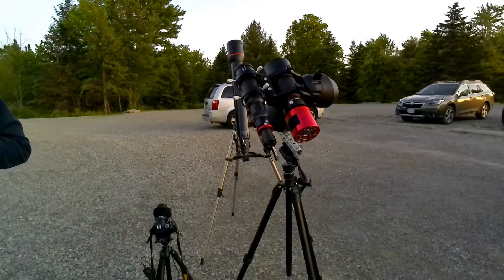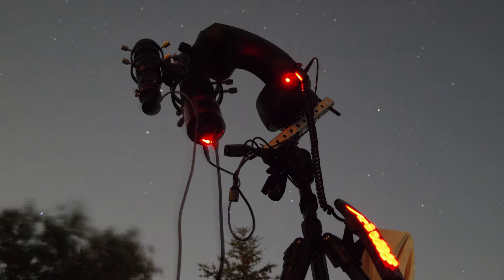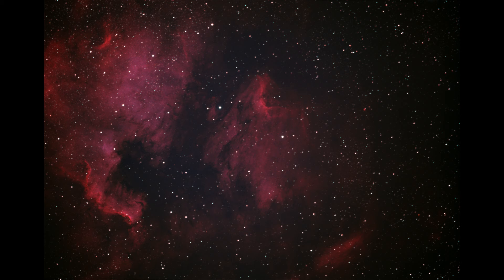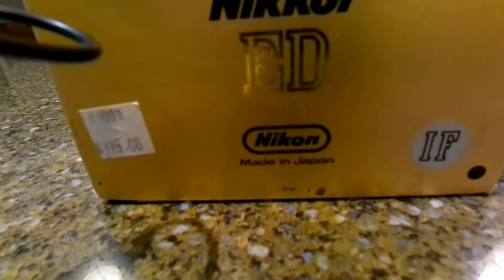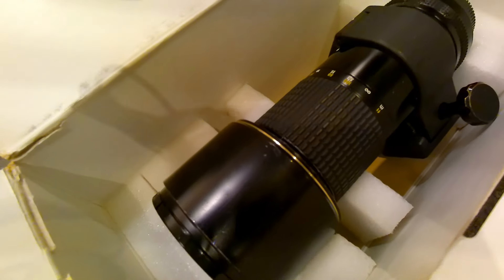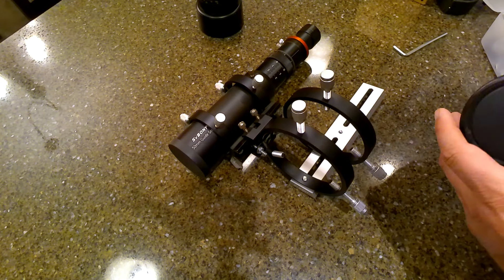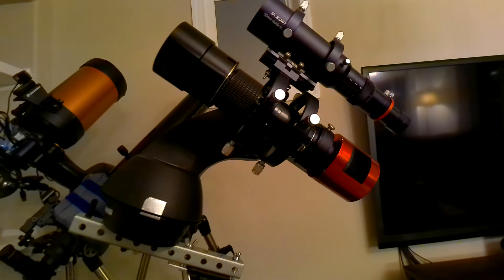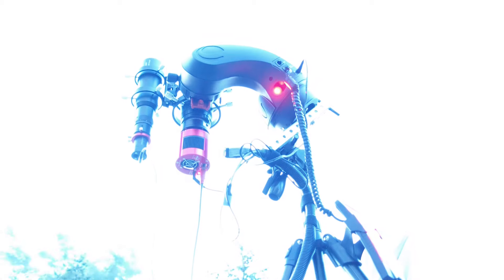Inexpensive Used Vintage ED 300mm f/4.5 Camera Lens for Astrophotography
Using a Vintage 300mm f/4.5 ED Glass Camera Lens for Astrophotography

I found a 30-plus-year-old NIKKOR camera lens with a fixed focal length of 300mm at a fraction of the cost that a comparable new lens or telescope would cost today.  This is an ED glass lens with seven optical components.  I wanted to see how it would do given my excellent experience with the 135mm Rokinon/Samyang lens.  Check out how this lens does against the Wild Duck Cluster!

Equipment used in this video:
Celestron NexStar SLT Mount
ZWO Nikon adapter with filter tray
NIKON F NIKKOR IF Ai-s ED 300mm F/2.5 lens

Post-Processing Software:
DeepSkyStacker
Siril
GIMP